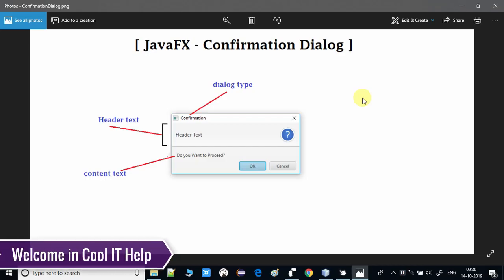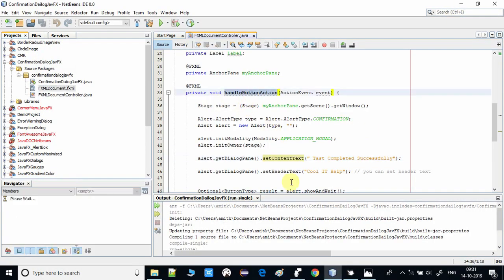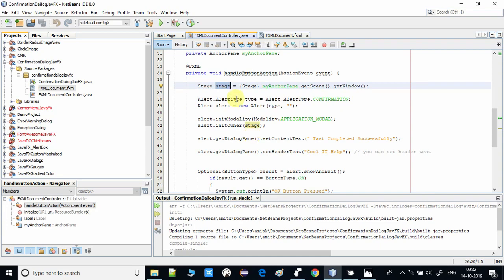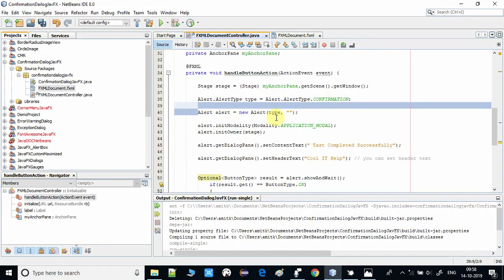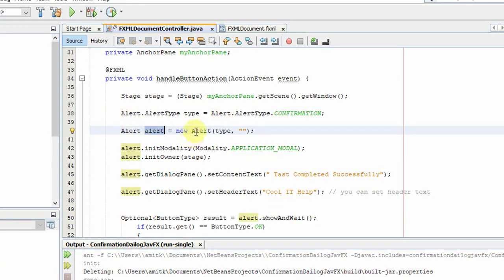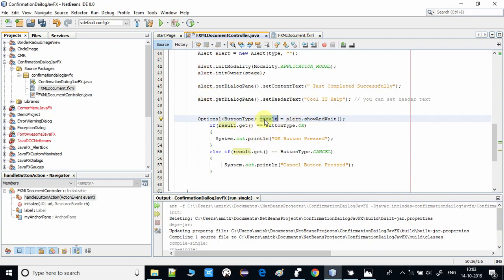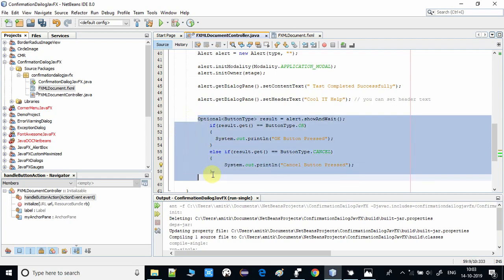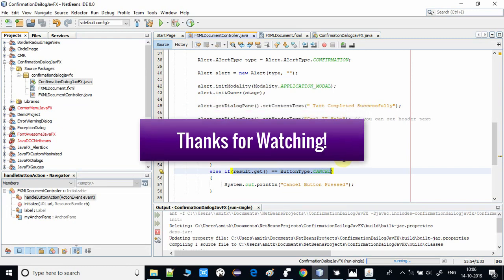JavaFX Confirmation Dialog | How to create and handle 'OK' and 'Cancel' button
In this video tutorial you will learn the following things:
1) How to create JavaFX confirmation dialog programmatically?
2) how to handle the 'OK' and 'Cancel' button clicks on the confirmation dialog.
3) how to perform a particular action on "OK" and "Cancel" button on the confirmation dialog